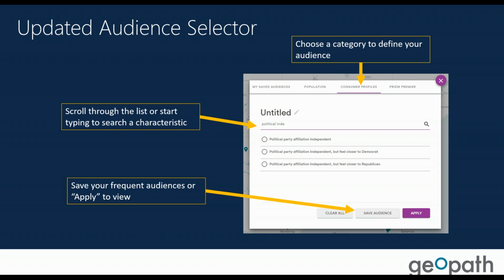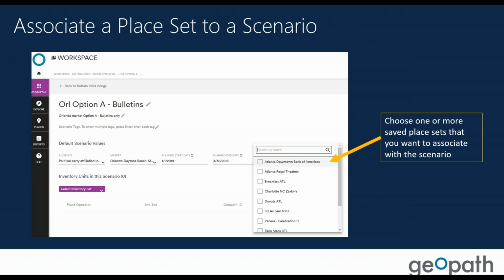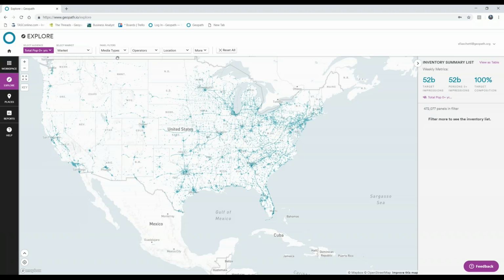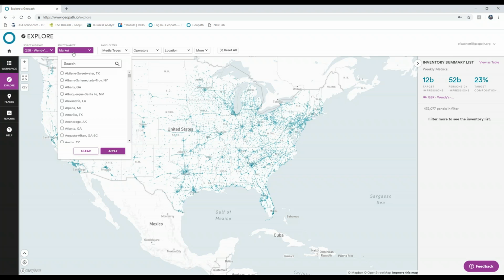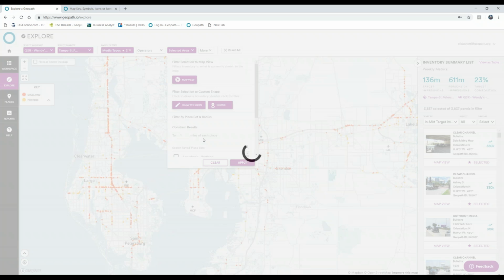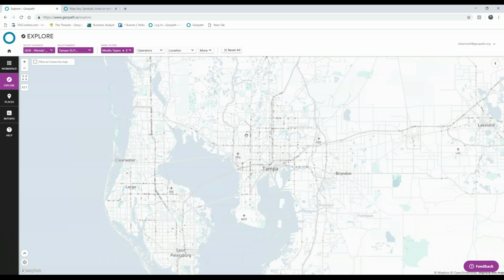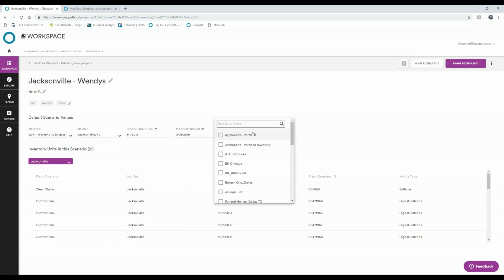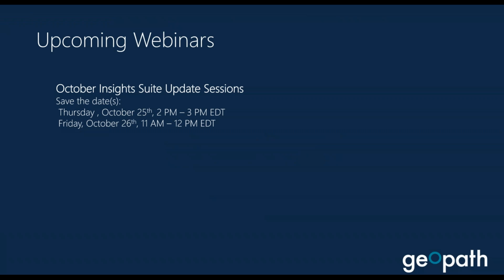OOHOH | September Geopath Insights Suite Update